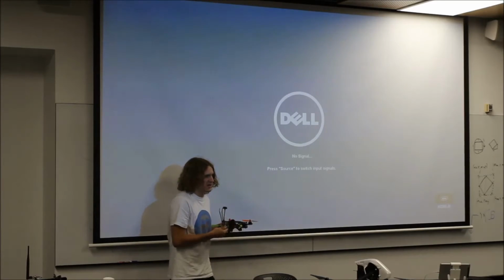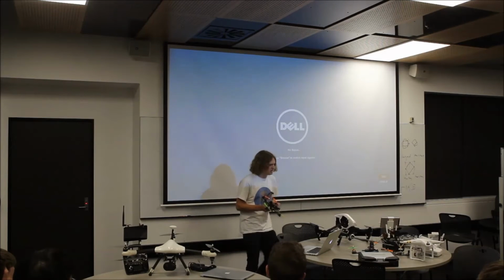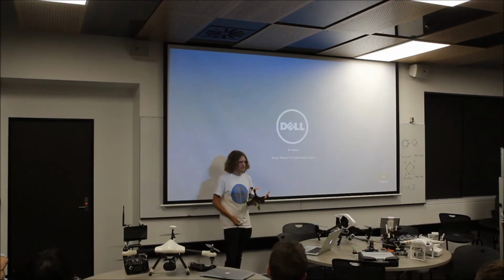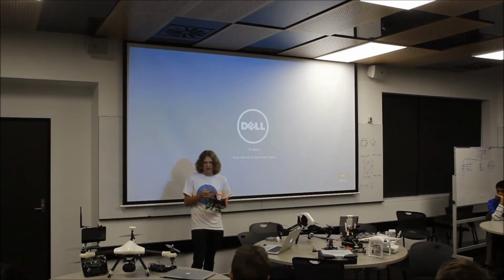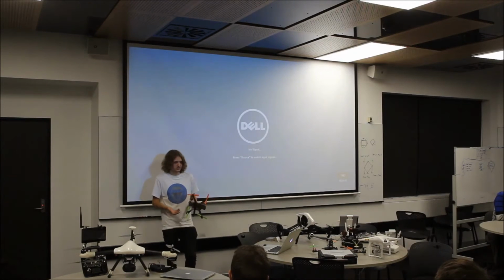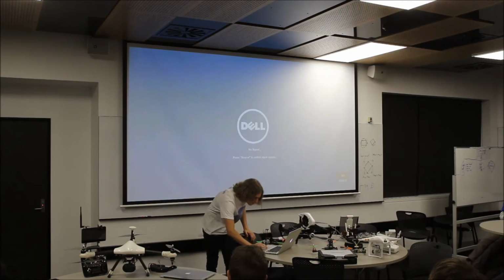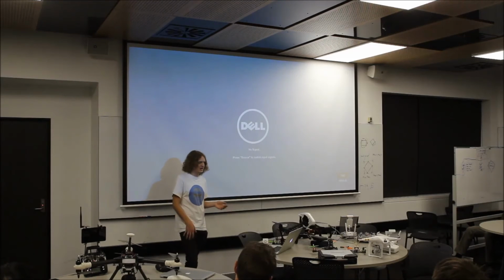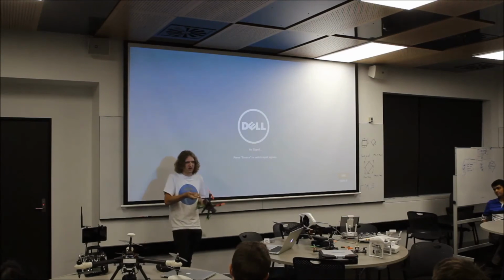Michael McClenaghan - Drones Tech - Hosted by UQ Robotics club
A talk by Michael McClenaghan at UQ Robotics Club, Brisbane October 2015.